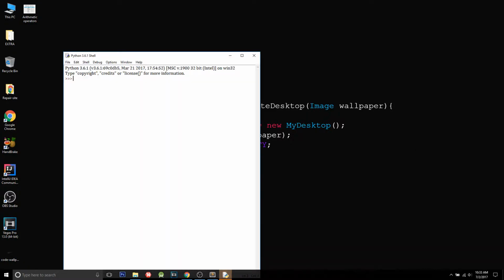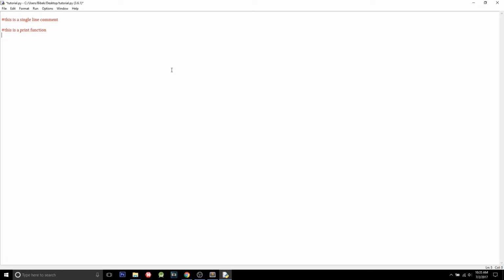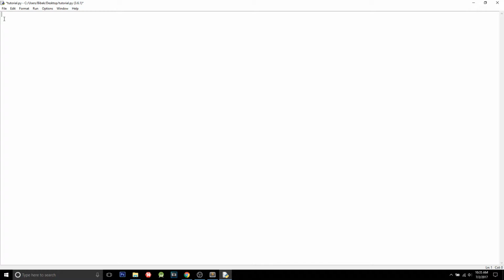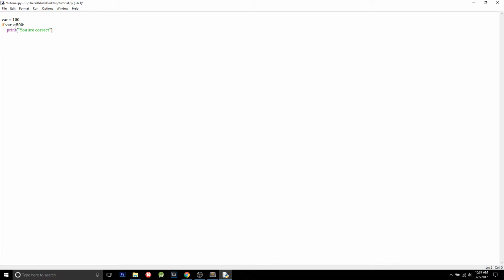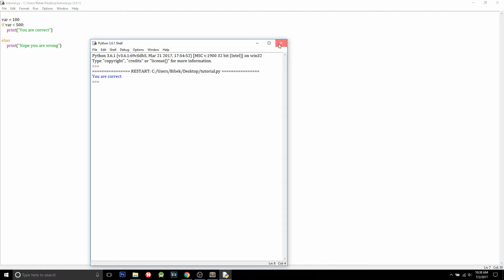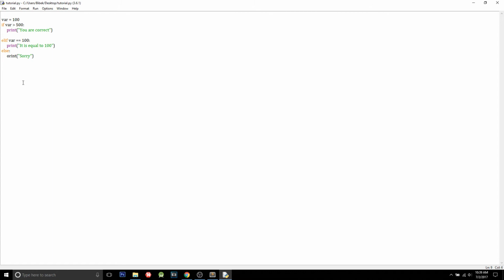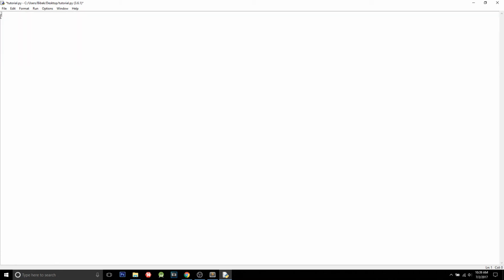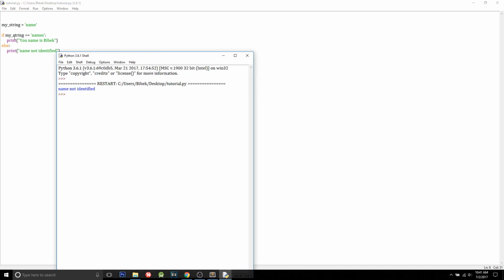Learn Python Programming For Absolute Beginners(#5. If-Else-Elif Conditions)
In this video you will learn about the if, else and elif conditions used in python for making decisions.

Also you'll learn about the comments used in python.

If you have any problems regarding this specific video, mention in the comment section below.